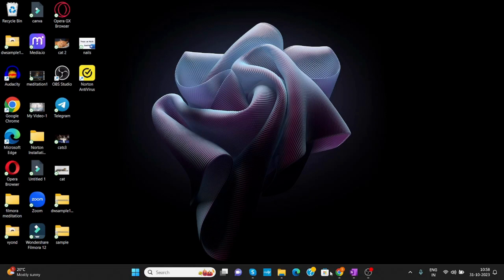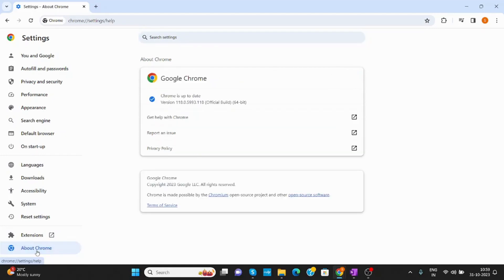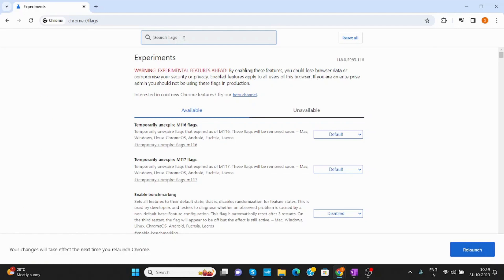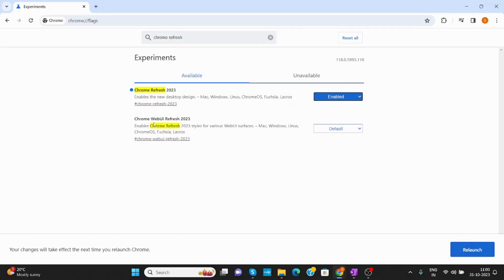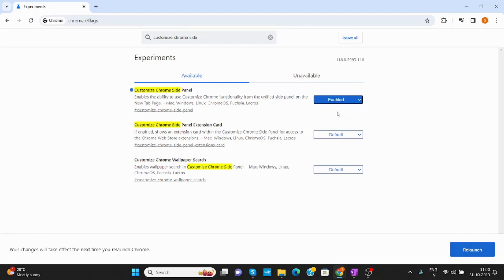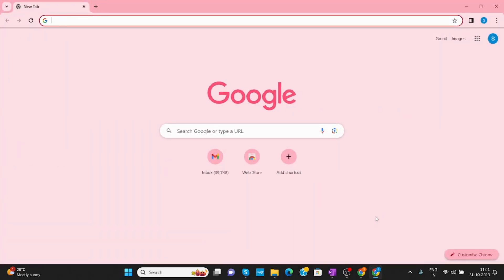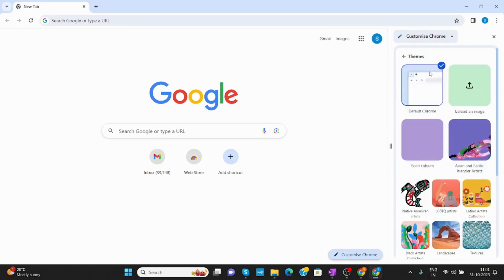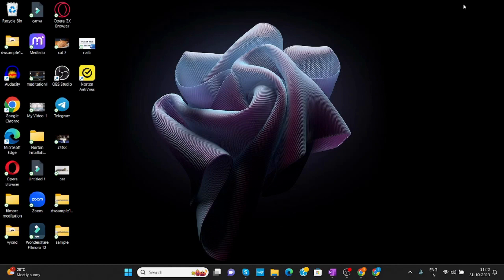How to enable google chrome ui in pc windows 11 - Full Guide 2023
As of my last knowledge update in January 2022, Google Chrome on Windows 11 doesn't have a distinct UI (user interface) specific to Windows 11. It generally follows the design and interface elements of Google Chrome across different Windows versions. However, you can make Chrome blend in better with the Windows 11 environment by enabling certain features and settings. Here's how to do it:

1. **Make Sure Chrome is Updated:**
   - Ensure that you are using the latest version of Google Chrome. To check for updates, open Chrome and click the three dots in the top-right corner (the menu icon). Go to "Help" - "About Google Chrome." Chrome will automatically check for updates and install them if available.

2. **Use the System Theme:**
   - By default, Google Chrome follows your system's theme settings, including the Windows 11 theme. To ensure Chrome matches the Windows 11 UI, make sure your Windows 11 theme is set to your preference. Chrome should adapt to this automatically.

3. **Enable Windows 11 Features (Optional):**
   - Chrome can take advantage of certain Windows 11 features, such as the new snap layouts and virtual desktops. To do this, you'll need to enable these features in Windows:
     - Snap Layouts: You can drag Chrome windows to the edges of the screen to use Windows 11's snap layouts. This is a native Windows feature that Chrome supports.
     - Virtual Desktops: If you use virtual desktops, you can organize Chrome windows on different desktops for better multitasking.

4. **Check Chrome Flags (Advanced):**
   - Chrome has experimental features called "flags" that you can enable to access additional options and features. However, these features are experimental and may not always be stable. To access Chrome flags:
     - Open Chrome and enter `chrome://flags` in the address bar.
     - Here, you can search for specific features or settings related to Chrome's UI. Keep in mind that these settings are advanced, and changing them can affect Chrome's stability.

5. **Extensions and Themes (Optional):**
   - You can further customize the appearance of Chrome by installing themes and extensions. There are various themes available on the Chrome Web Store that can change the look of your browser.

6. **Use Windows 11 Features (Optional):**
   - Windows 11 introduced features like Widgets, which can be customized to show information and quick actions. You can utilize these Windows features alongside Chrome to enhance your experience.

Please note that while you can make certain adjustments to Chrome's appearance and behavior, the overall UI of Chrome is primarily determined by Google, and it may not completely mimic the native Windows 11 UI. If you're looking for a browser with a UI that closely matches Windows 11, you might want to explore Microsoft Edge, as it's developed by Microsoft and is designed to integrate well with the Windows environment.